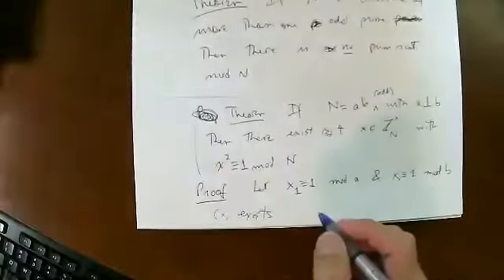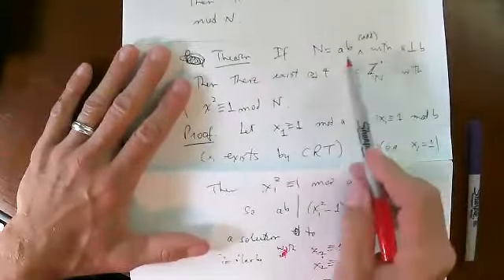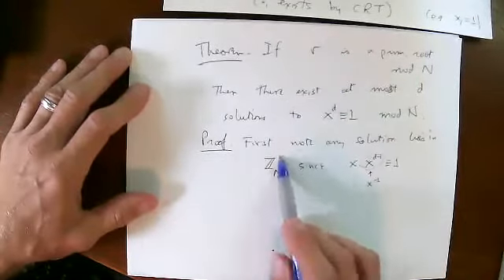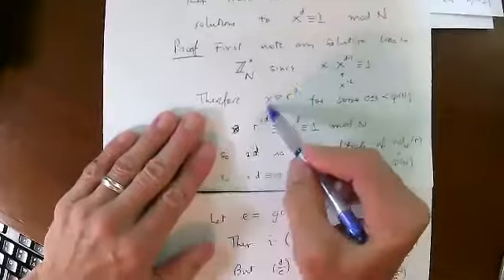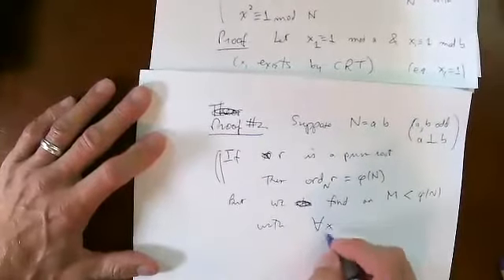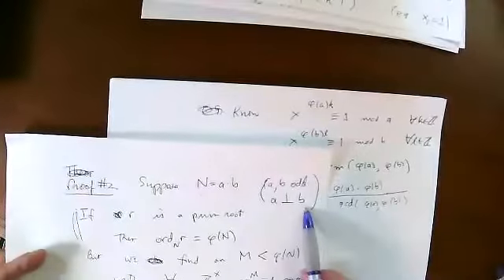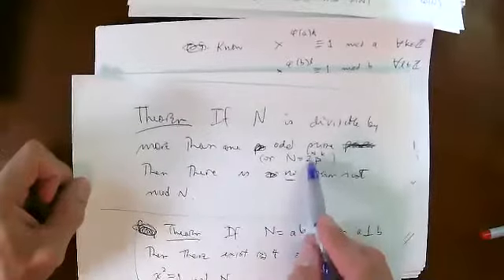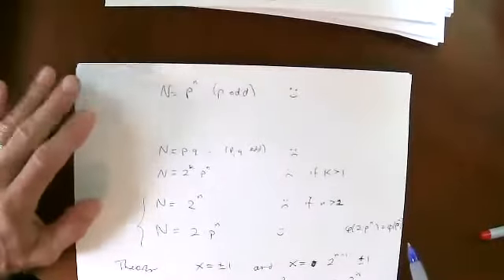M328K-2020-04-27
Why there are no primitive roots for moduli divisible by 2 odd primes ("We\re smarter than Euler!"). Introduction to index calculations.